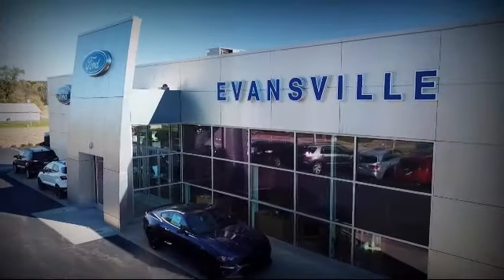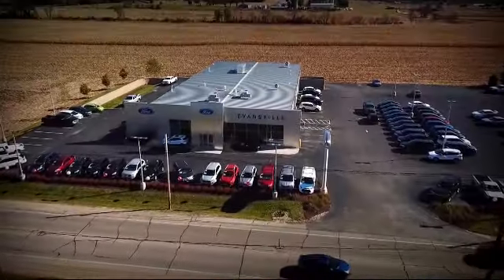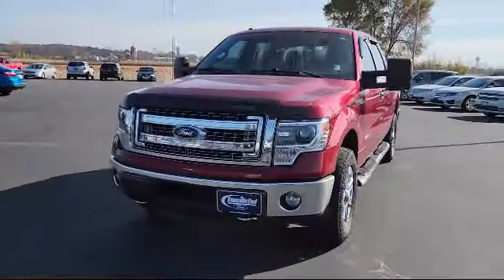2014 Ford F-150 XLT Evansville Stoughton Oregon Brodhead Orfordville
2014 Ford F-150 XLT Stock Number: P0158A Vin:1FTFW1ET2EFA25651.

Evansville Ford
428 Union Street